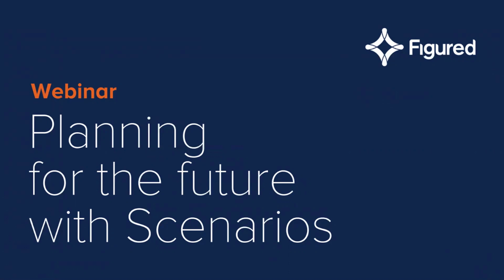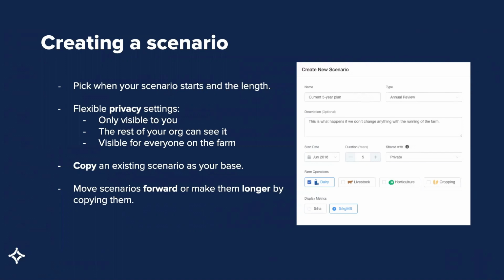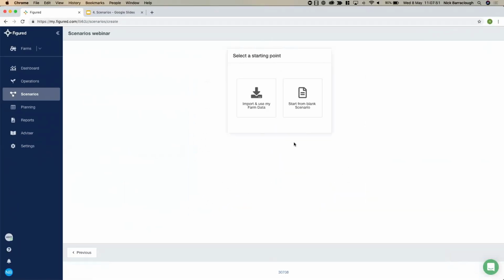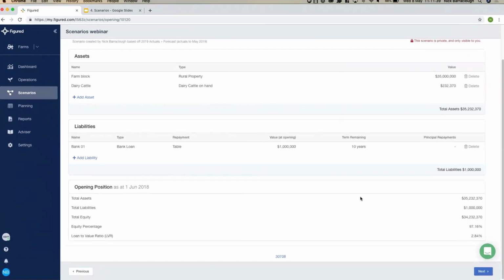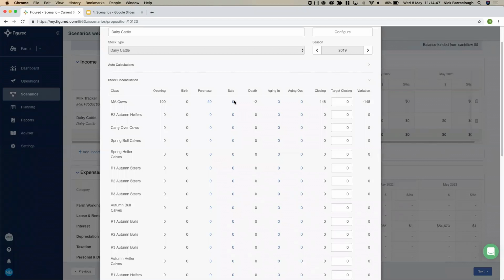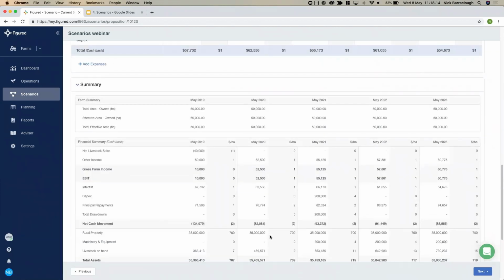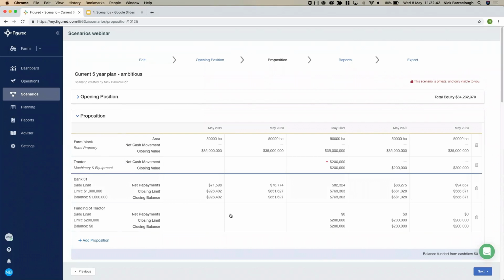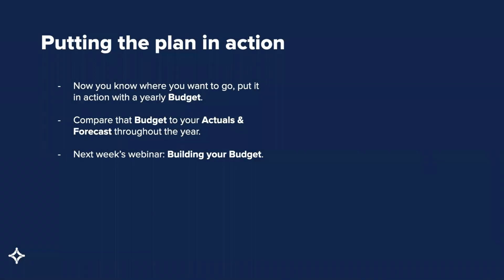Planning for the future with Scenarios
oin Nick from the Customer Success team and see how easy it is to build out multi-year plans using Scenarios in Figured.

Scenarios are for building 1-10 year high-level plans, and we'll look at how to create them and the kind of questions that come from them.

Got questions? Get in touch with our Customer Success team by using the green chat bubble on the bottom right hand corner of every page in Figured.